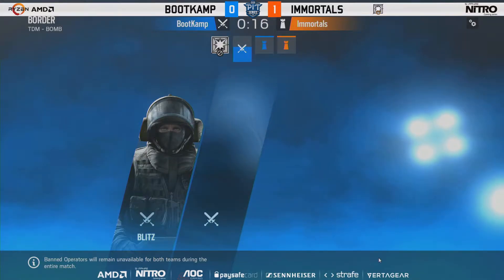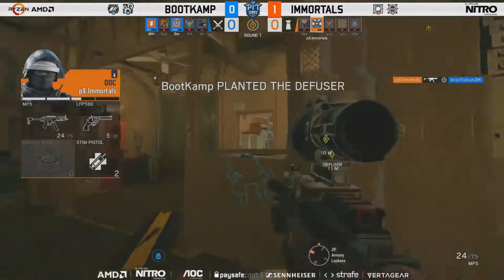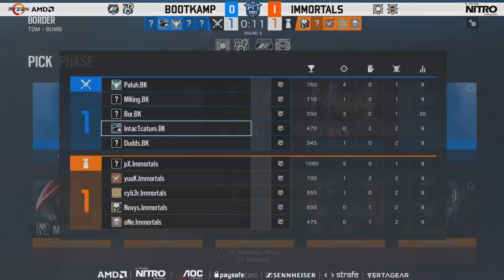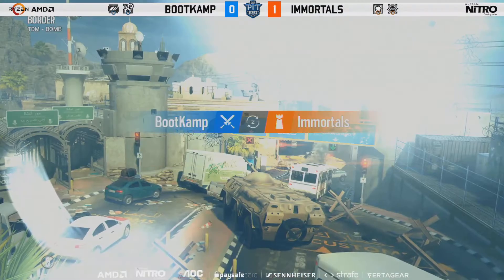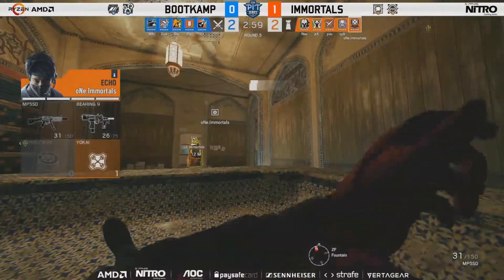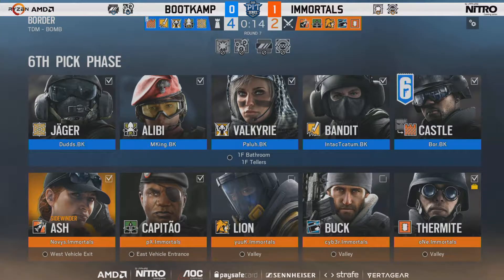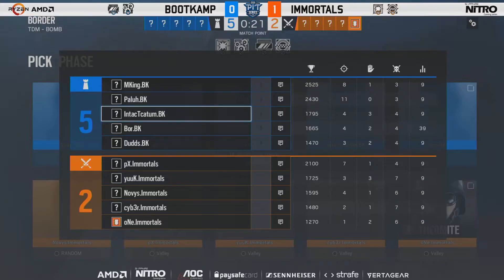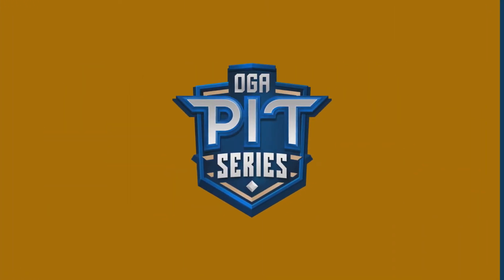BKG vs IMT - Map2 @Border | OGA PIT Season 2 - Latin America (18.10.2018)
Match between Bootkamp Gaming and Immortals during Rainbow6 OGA PIT Season 2 - Latin America